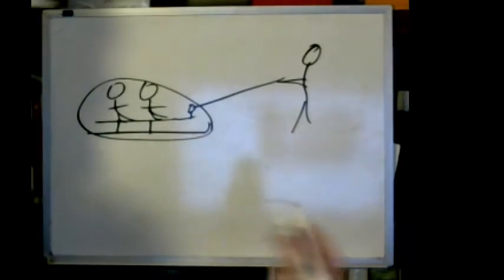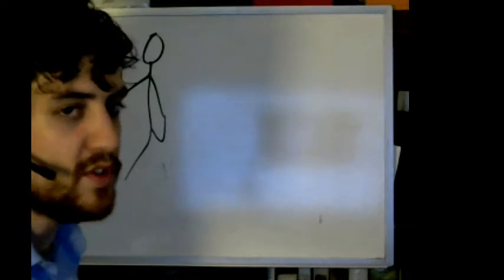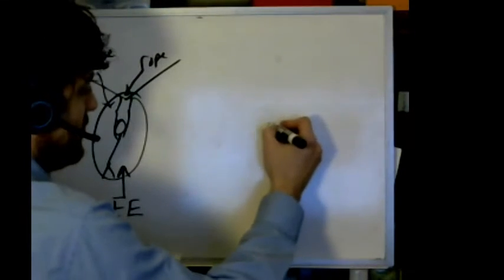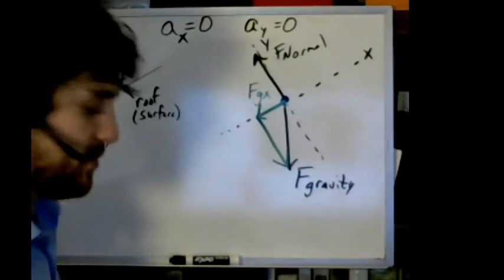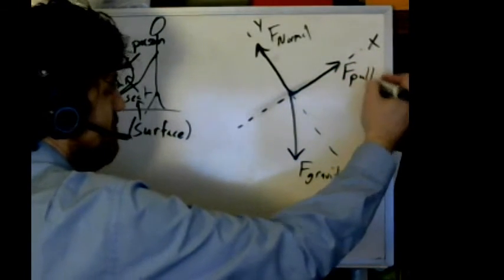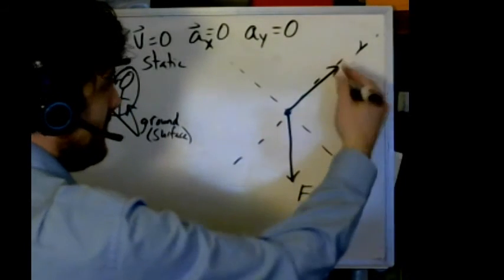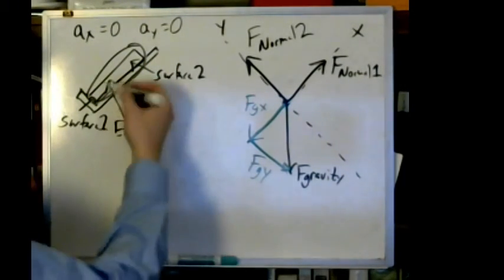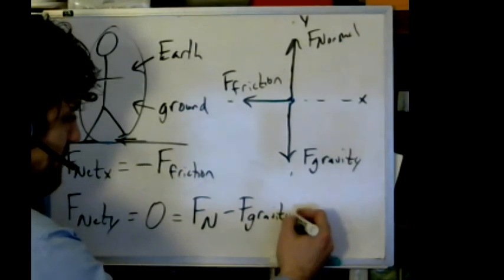Force diagrams with forces in any direction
Going over WS 4.1b